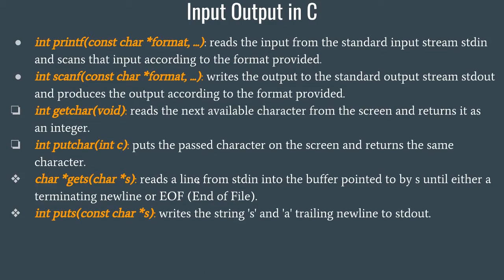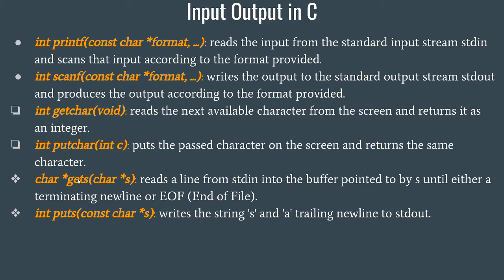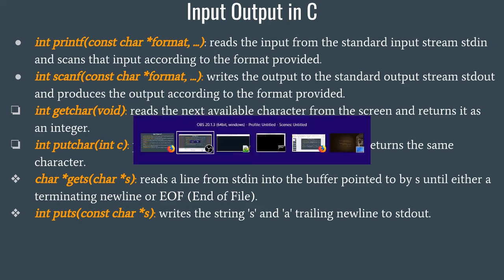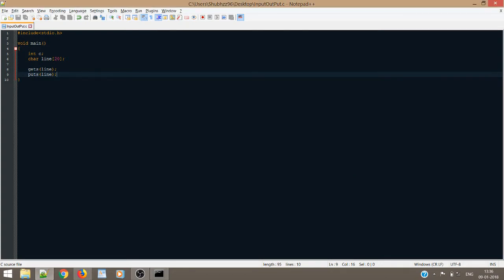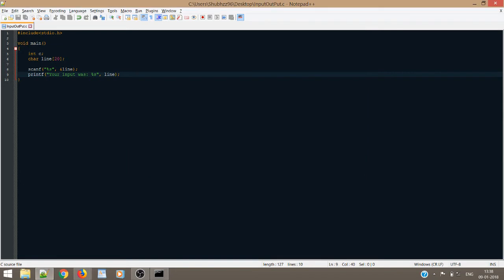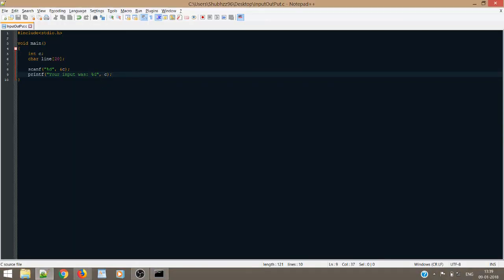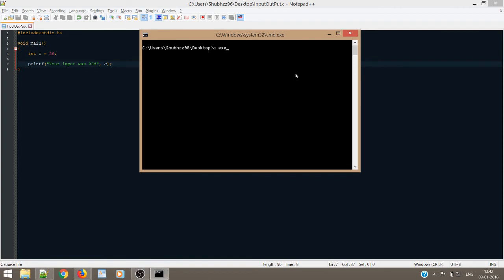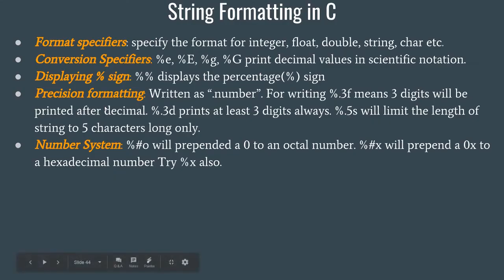15. Input Output and String Formatting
This video teaches you different ways how you can format your inputs and outputs and the different ways how you can take inputs and display outputs. It is good to have knowledge about it but more often than not we shall be using only printf() and scanf() for our videos.